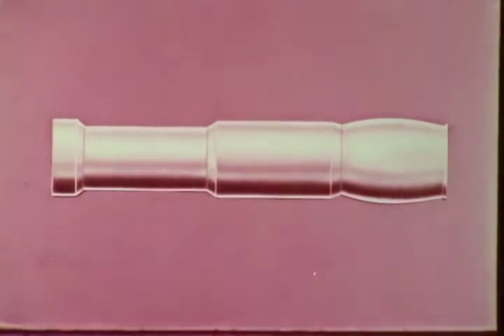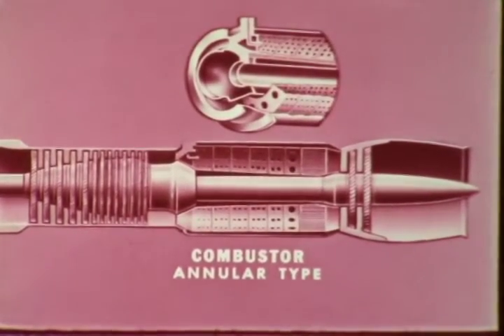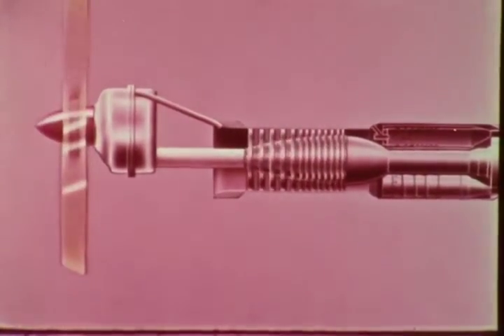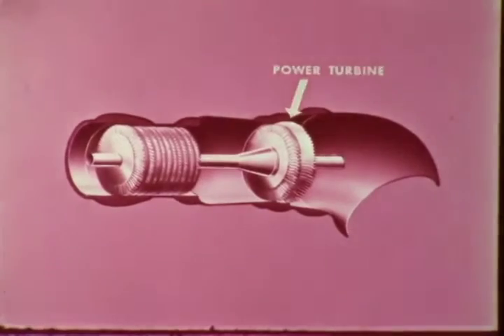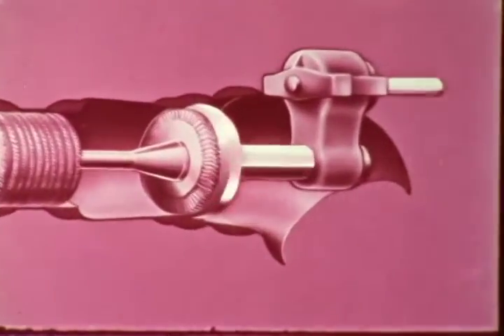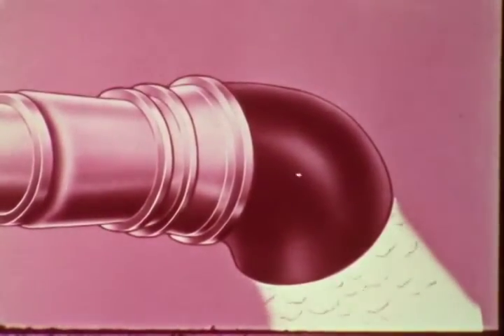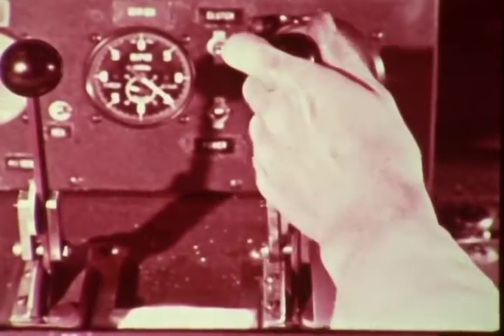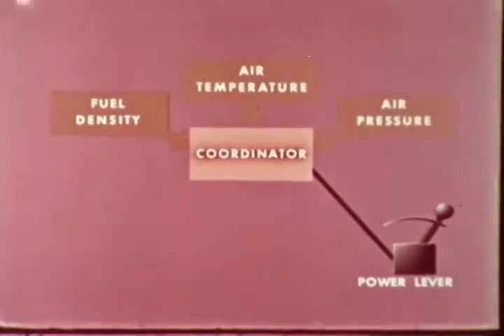F 2101 Turboprop Turbos Shaft Engines Training US Navy Training Film